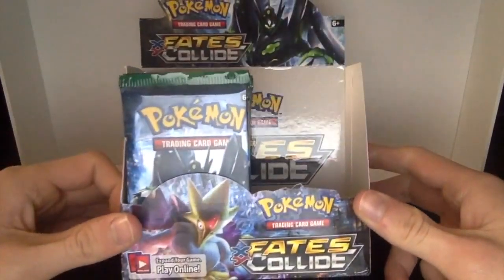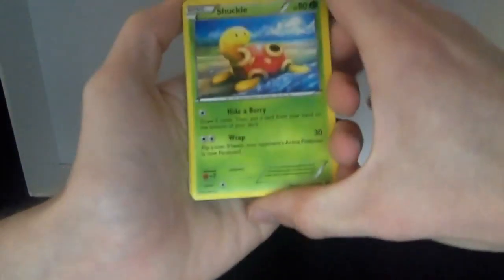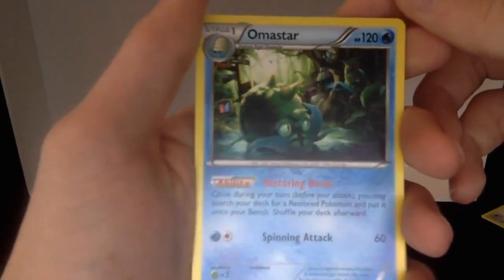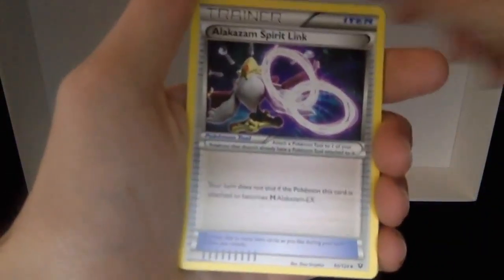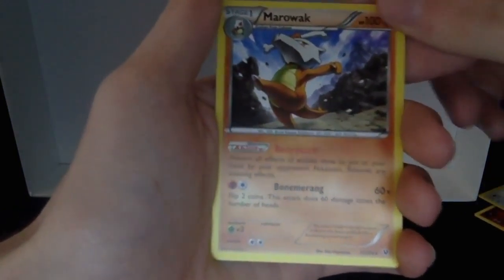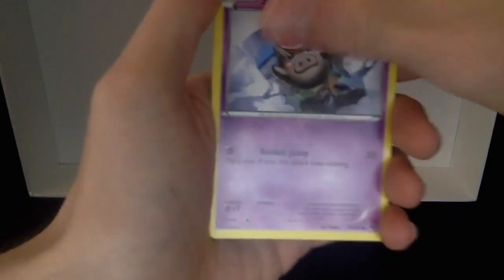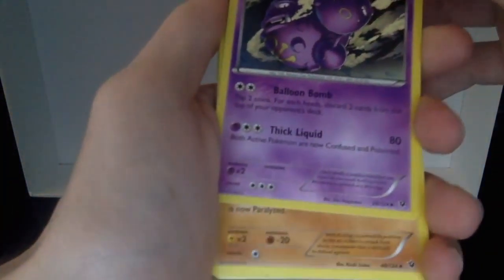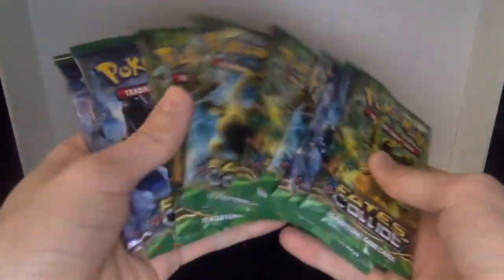MORE FATES COLLIDE BOOSTER PACKS!! Pokemon Fates Collide Booster Box Part 3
If you have not seen Parts 1 & 2 make sure you check them out in the playlist down bellow. Your SUPPORT is always appreciated.